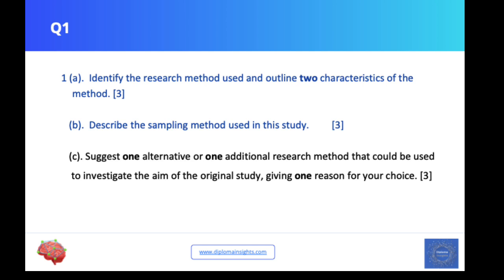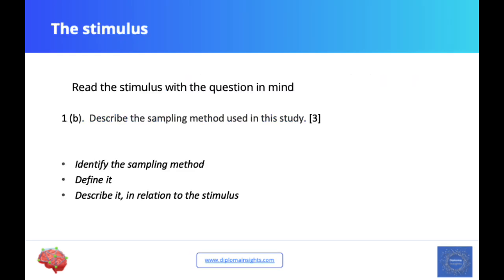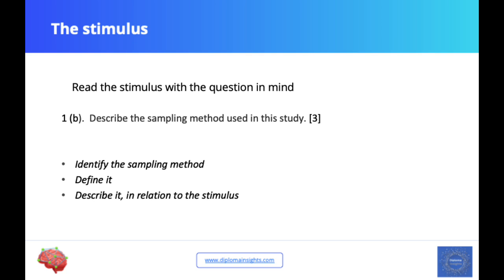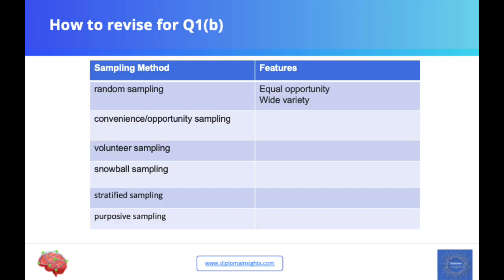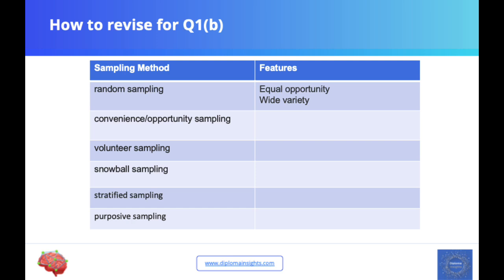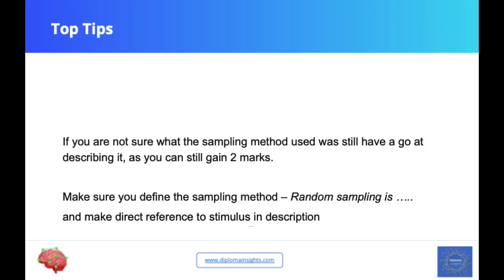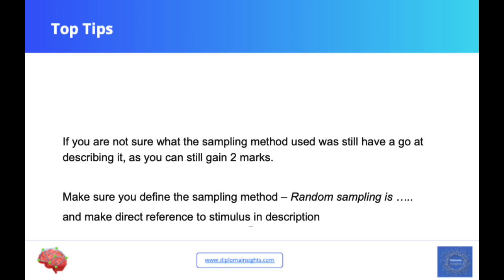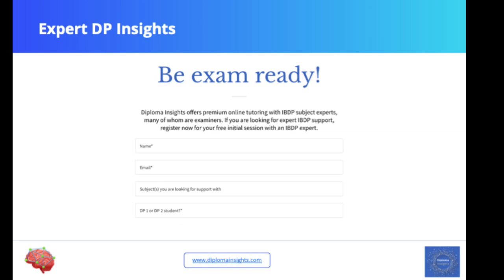Day 21 of expert insights for DP Psychology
We continue to look at Paper 3 and how to gain full marks for Q1 part B